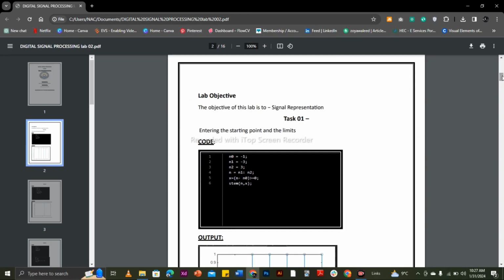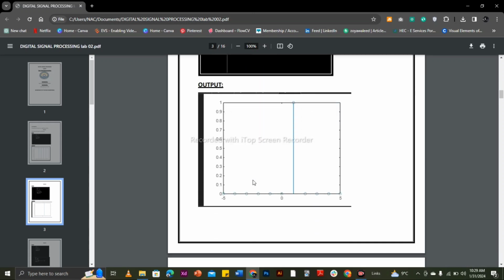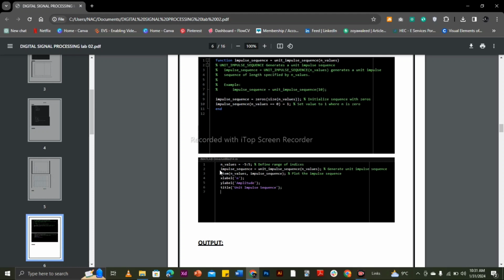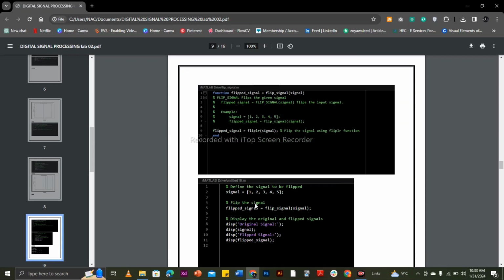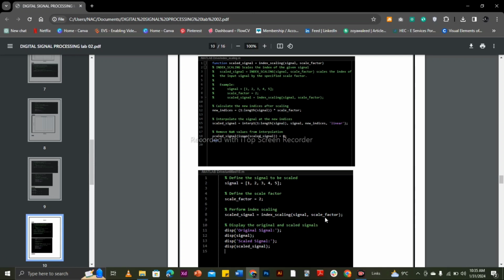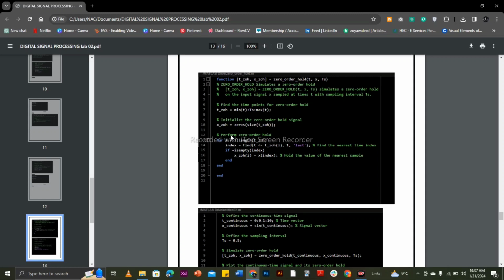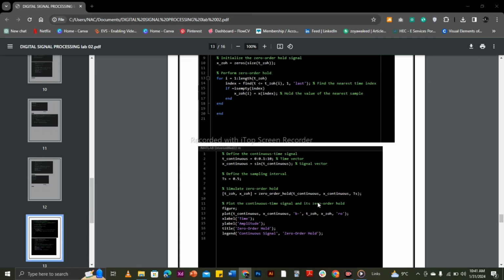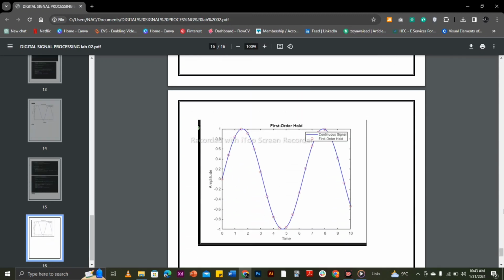Ayila Naeem (21 -TE-49) DSP Lab no. 02